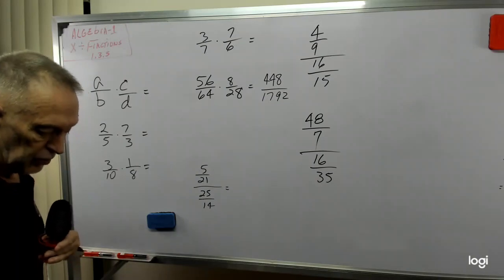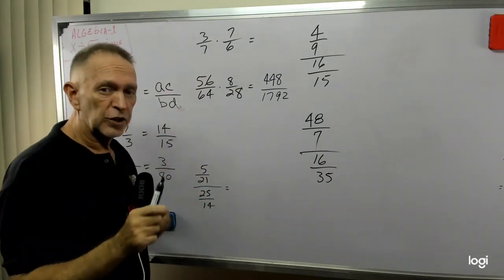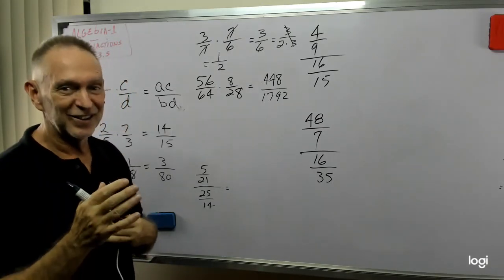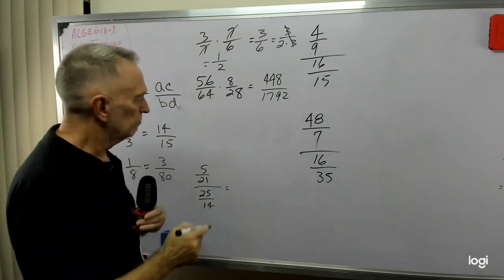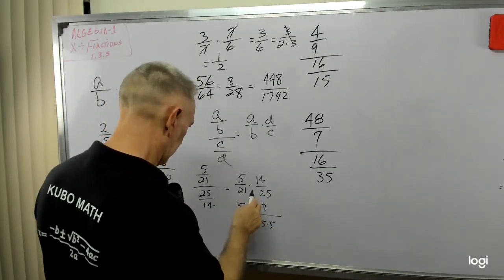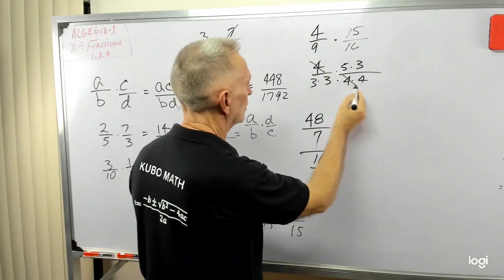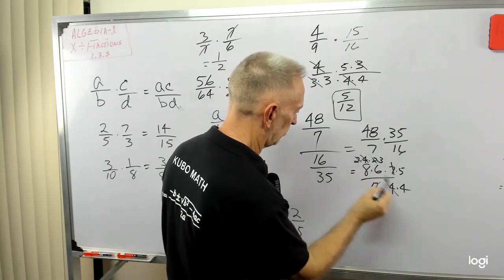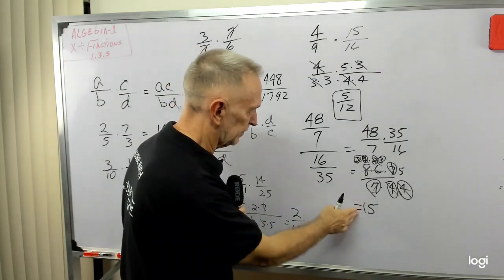Algebra 1 Multiplying and Dividing Fractions Section 1.3.5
Rules of multiplying and dividing fractions overview with worked problems.